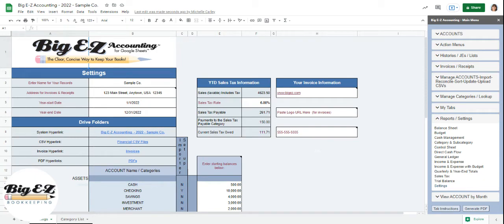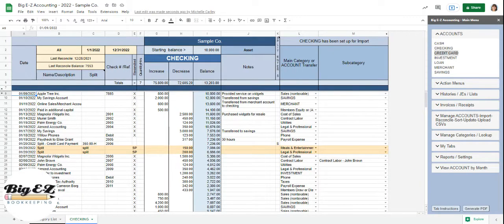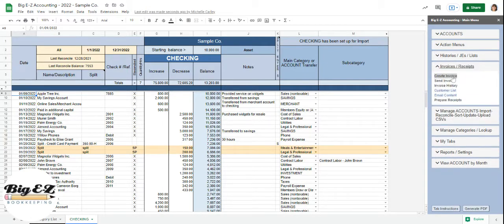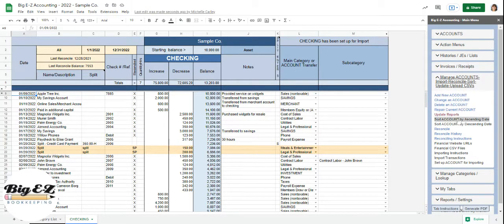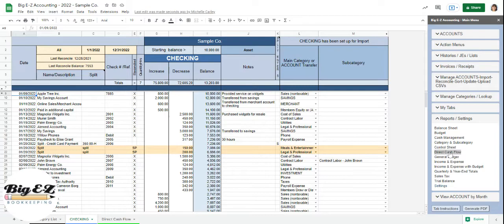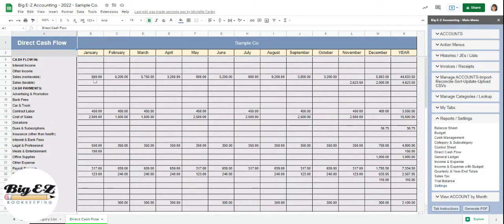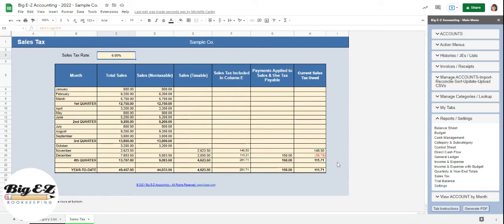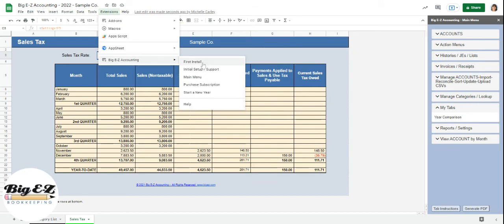Big E-Z Accounting for Google Sheets Add-on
Use the power of Google Sheets and this complete accounting software system template to keep the records of your small business or nonprofit organized. You'll be able to invoice, import transactions, categorize, reconcile and get clear, concise financial reports. Collaborative editing of spreadsheets in real-time is a great benefit and changes are saved automatically and can be tracked by a revision history.